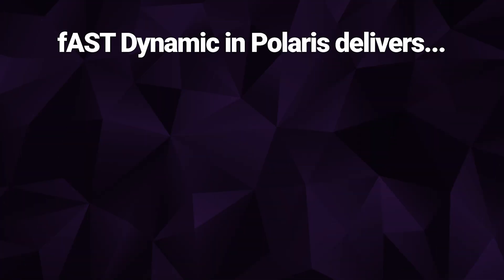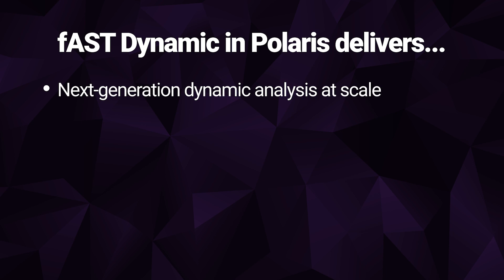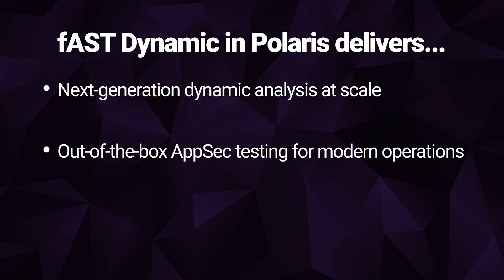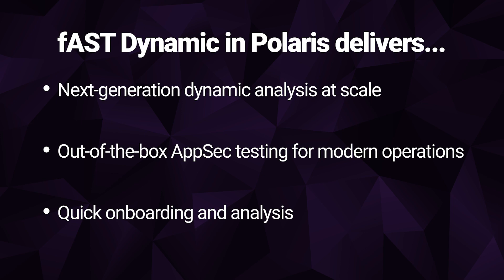Introducing fAST Dynamic to the Polaris Platform | Black Duck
Now a part of the Polaris Platform, fAST Dynamic provides next generation dynamic analysis at scale. fAST Dynamic is a DAST solution that provides an automated, self-service dynamic testing solution for effectively analyzing modern technologies that is fast, easy, and accurate.

To learn about our new Dynamic testing solution on the Polaris Platform,